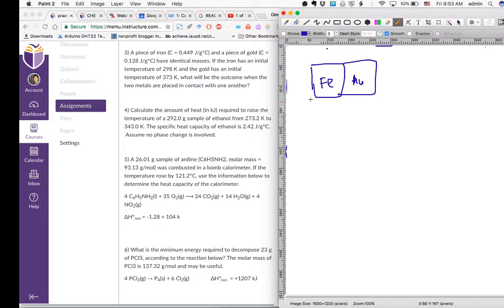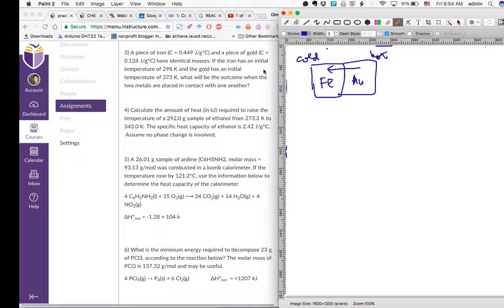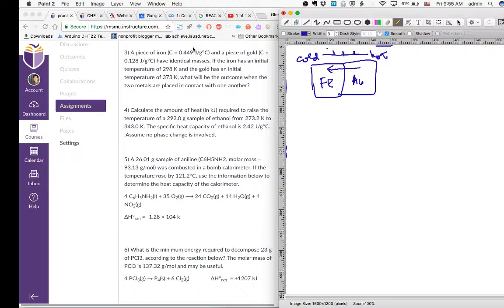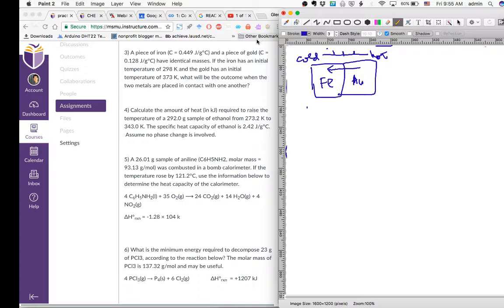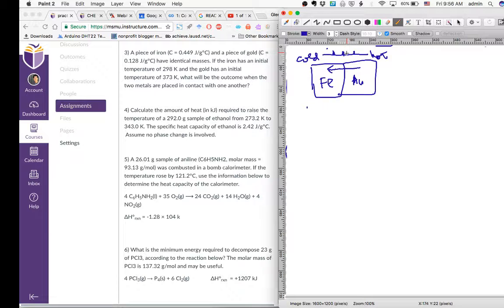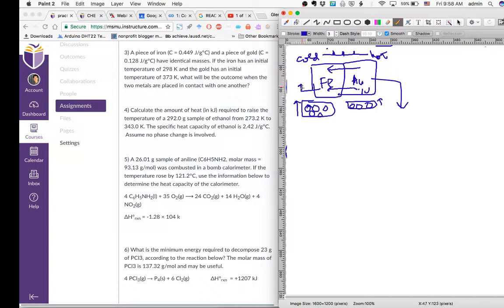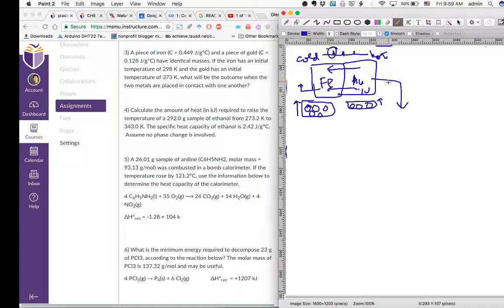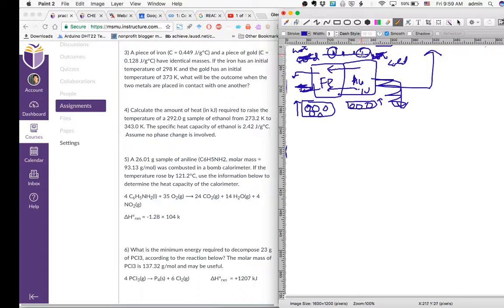practice quiz 6, #3